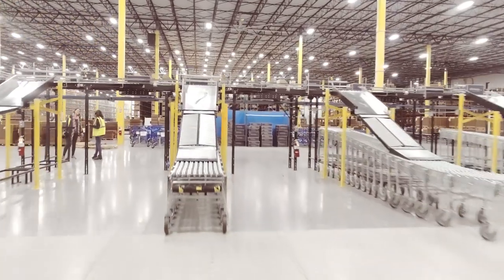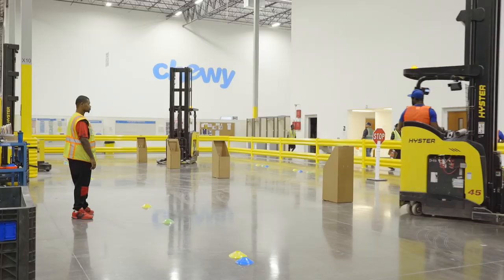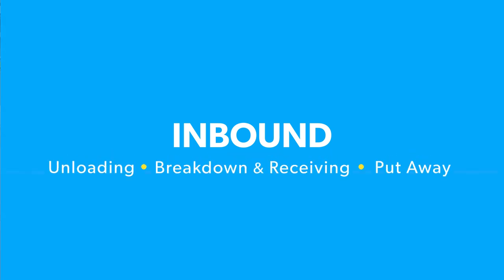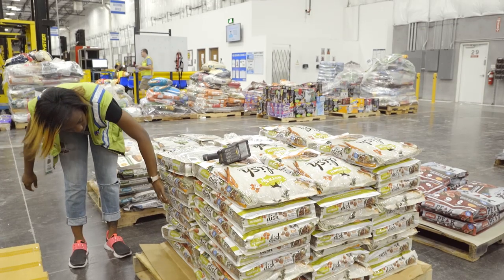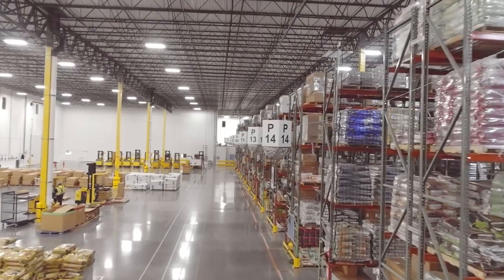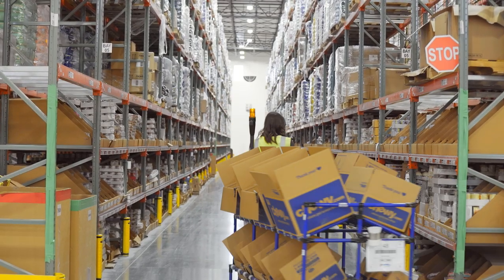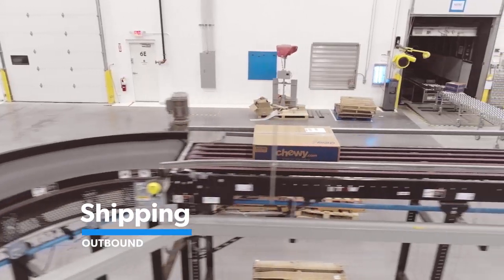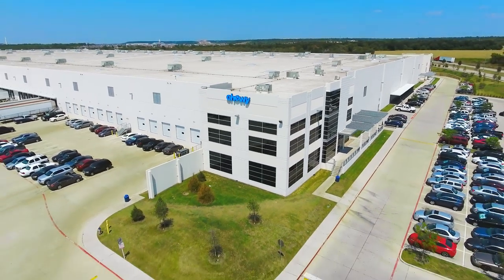New FC Recruitment Video 2018